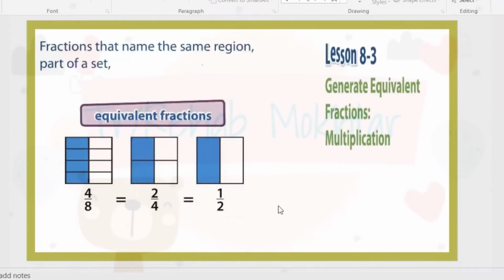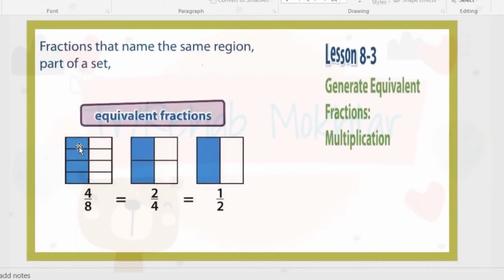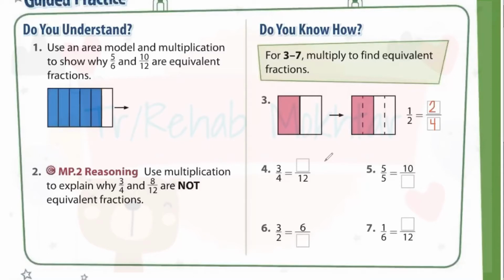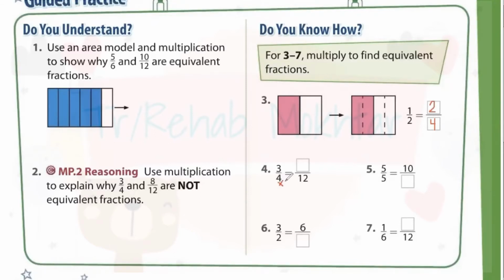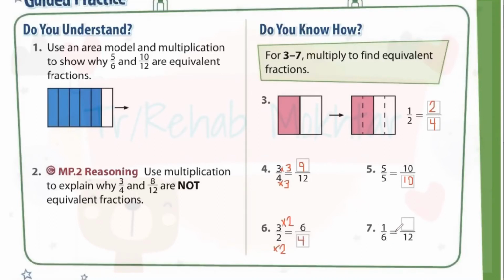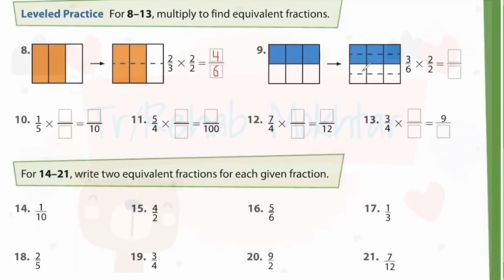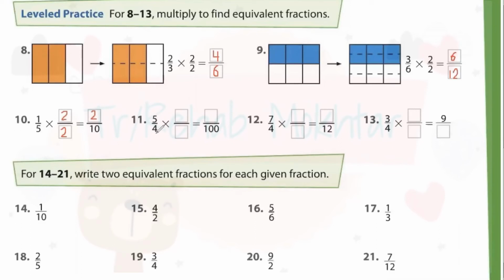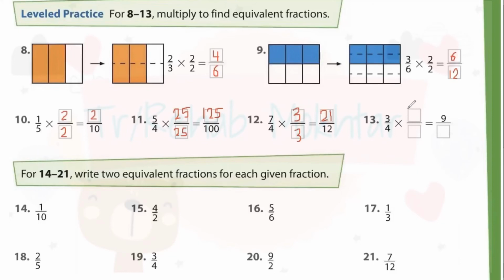L(8-3) Generate equivalent fractions:multiplication grade 4